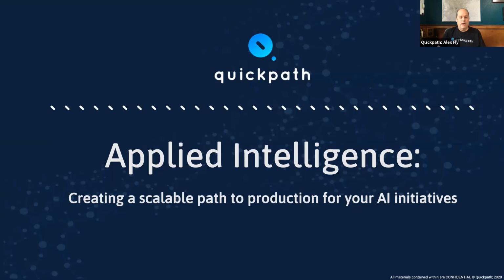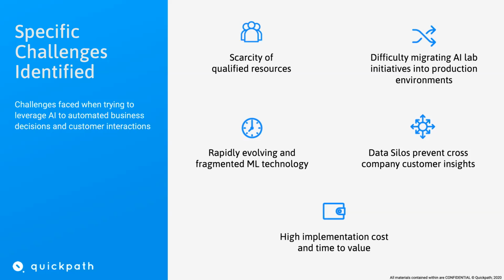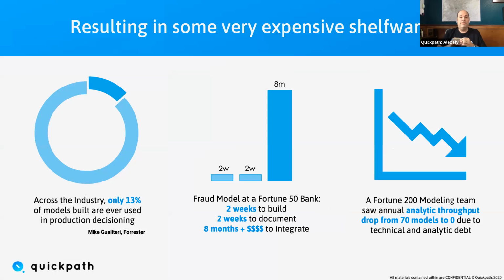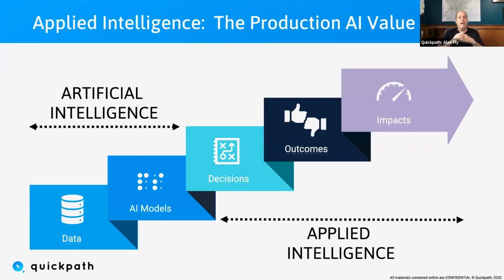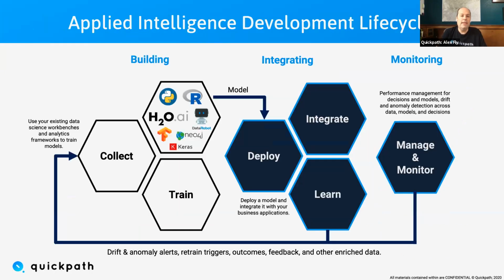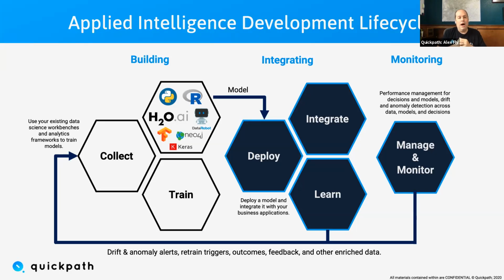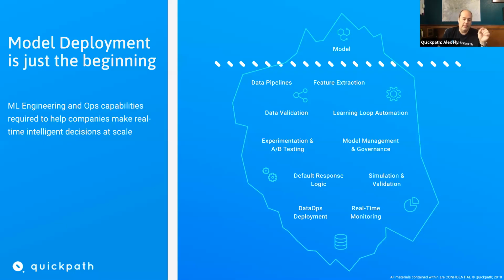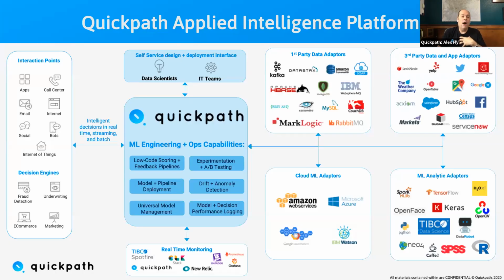Applied Intelligence: A Scalable Path to Production for Tour AI Initiatives - Alex Fly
Across the industry, nearly 90% of models fail to be leveraged for production decisioning and the “successful” 10% take too long and cost too much. With the statistics not in your favor, understanding the root causes of failed AI projects is critical to ensure that your initiatives don’t share a similar fate. Learn best practices and how to establish a repeatable, outcome-driven approach that aligns data science and IT teams and enables the AI lifecycle from idea to production to realized business value. With companies finally beginning to find success in building and validating quality models, the session will focus on the “last mile” problem of using those models in production to automate and optimize business decisions and customer interactions. Discover how capabilities like feature stores, model deployment, data and ML pipelines, feedback loops, human-in-the-loop and automated model retraining, drift and anomaly detection, and model and decision performance monitoring are all essential to fully leverage Applied Intelligence throughout your organization.

Key Takeaways: • Ensure success by selecting the right use cases and establishing early wins for your organization • Define a repeatable path to production decisioning for AI models • Learn how to increase analytic throughput and other KPIs used to measure productivity and ROI of your AI initiatives

Alex Fly is the Co-founder and CEO of Quickpath, an Applied Intelligence company focused on enabling businesses to make automated, intelligent decisions throughout their organizations using machine learning and artificial intelligence. He is an experienced speaker, thought-leader, and industry expert in leveraging applied intelligence to automate and optimize business processes and customer interactions. Alex is a trusted partner to Quickpath’s customers, helping them deliver real-time data and analytic products that provide massive business value across their organizations.